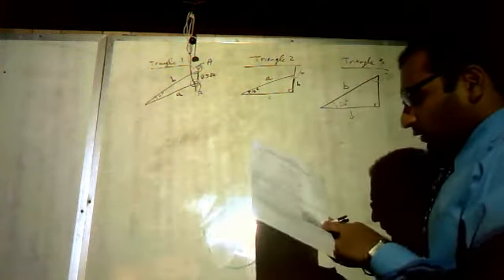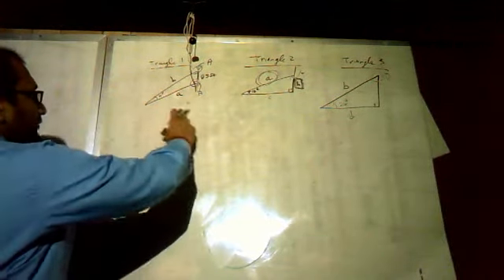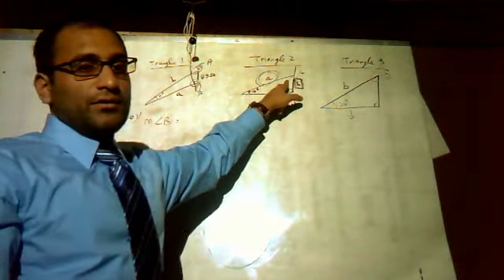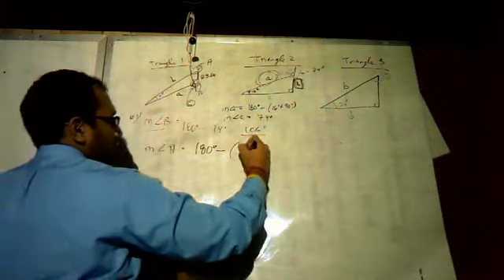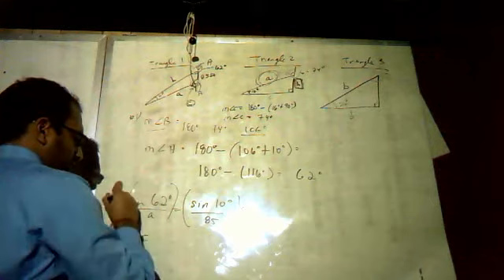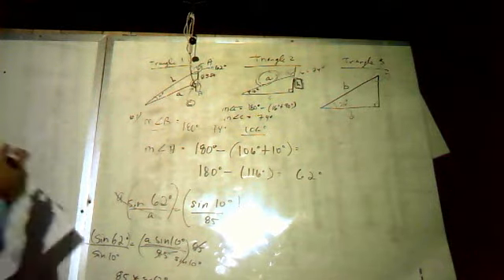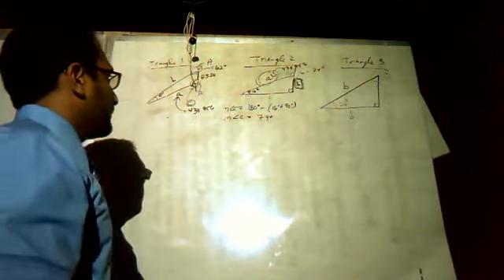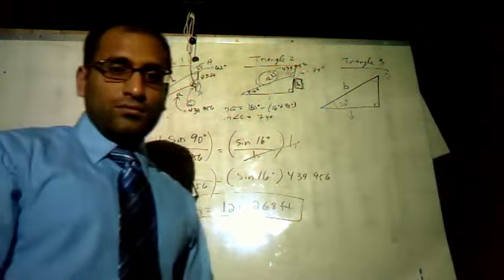Video 5 Unit 6 Review Packet Applications of Law of Sines and Cosines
Enjoy. Last Video. Good luck on Monday! You're going to do great! :)